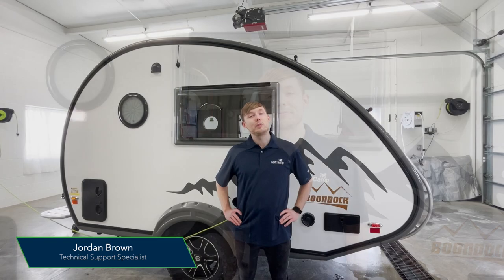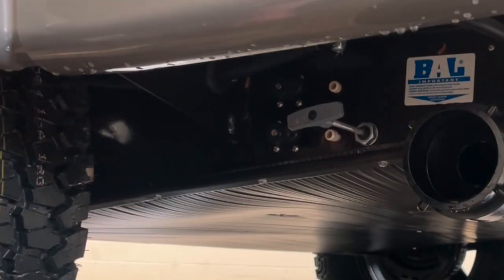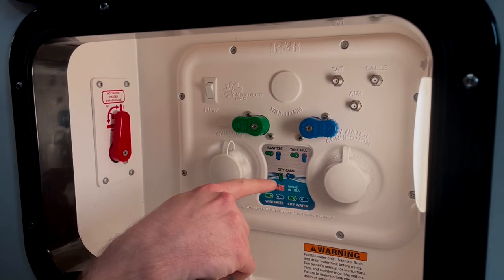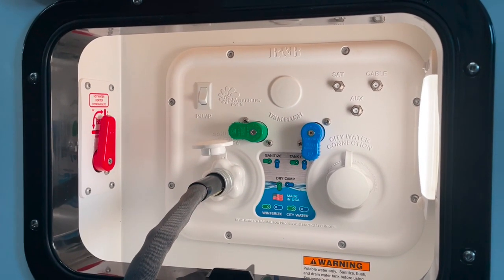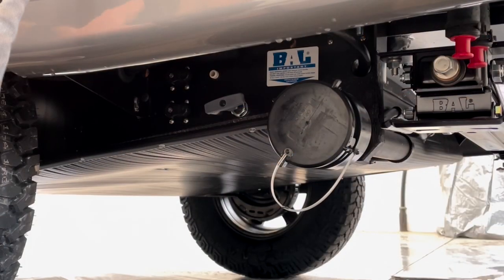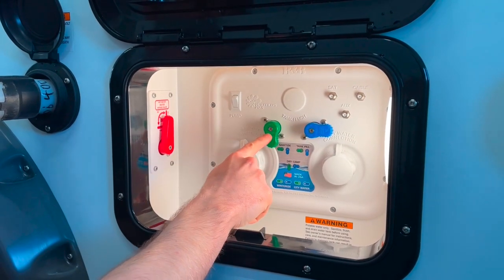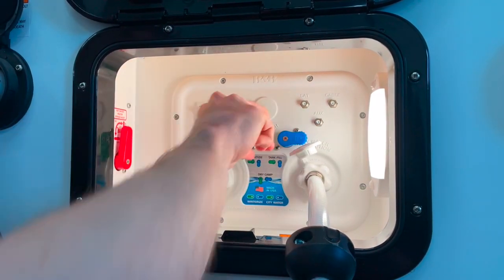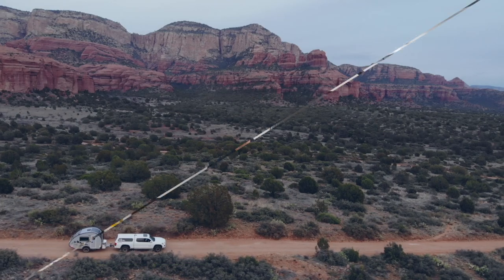How to Dewinterize a TAB 320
Camping season is nearly upon us for those who live in colder states. With spring on its way, you may be ready to dewinterize your trailer. If you have questions or prefer to have a visual to follow, check our step-by-step tutorial. This video is for the TAB 320 or models using the Nautilis P 2.5.